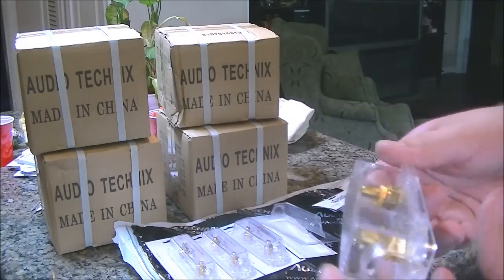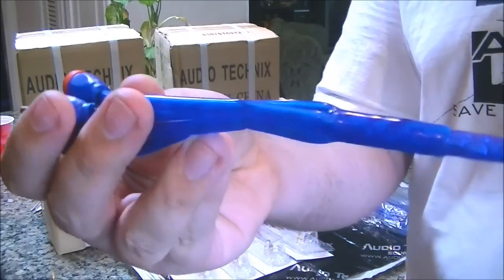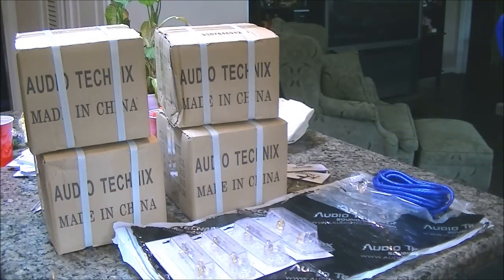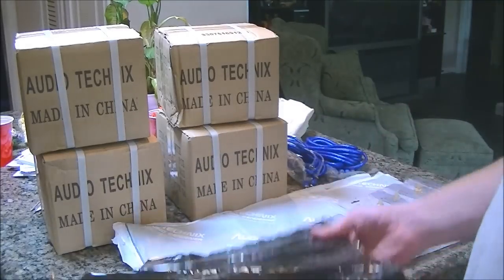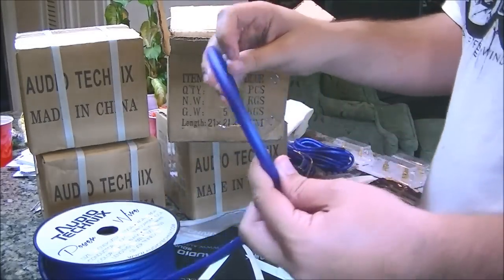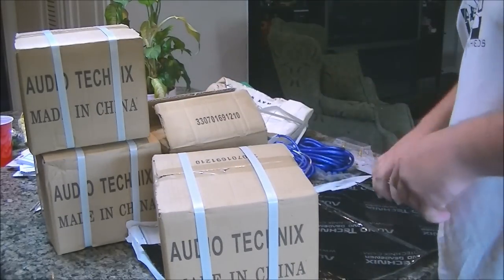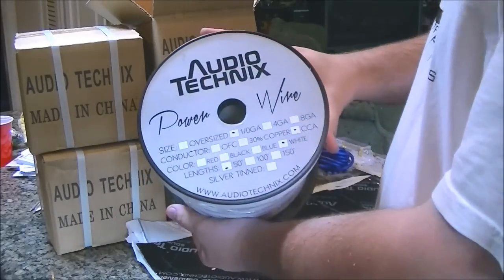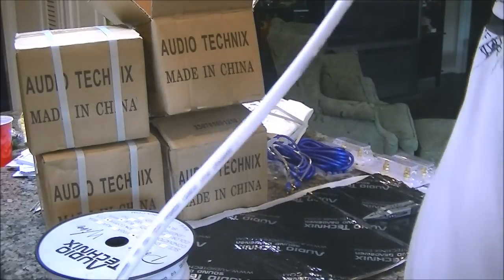AudioTechnix Goodies/Unboxing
150ft 1/0 CCA
100ft 4ga CCA
17ft 4 Channel RCA
12ft 2 Channel RCA
4 ANL Fuse Holders